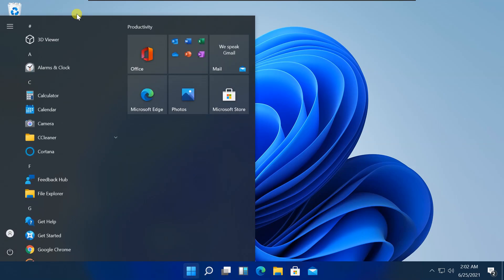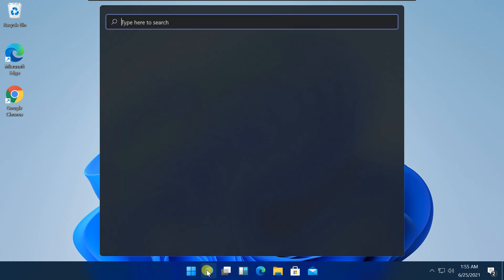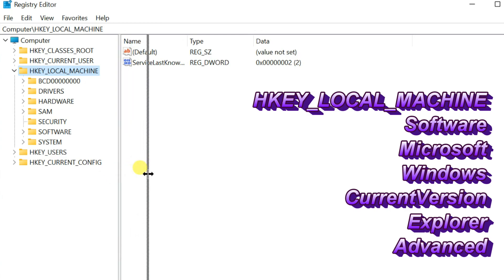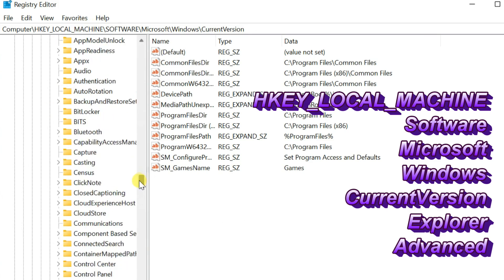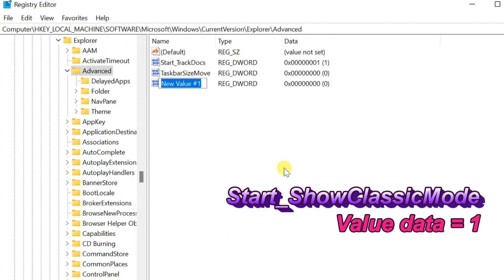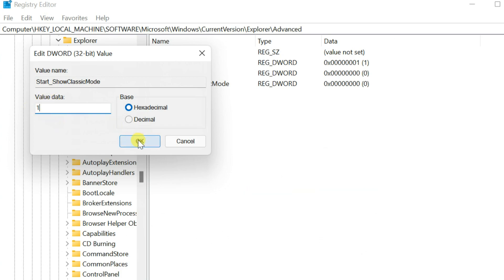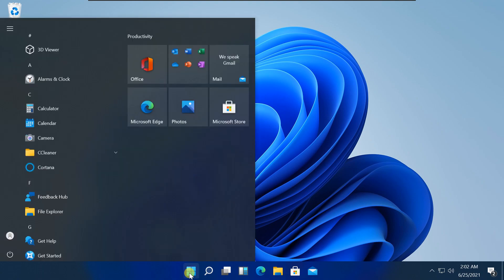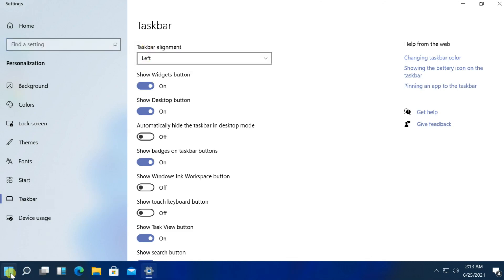How to Switch Back to the Windows 10 Start Menu in Windows 11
How to Switch Back to the Classic Windows 10 Start Menu in Windows 11
New change with Windows 11 is a redesigned Start menu with a floating centered UI.  if you are not a huge fan of the new Start menu in Windows 11, you have come to the right place. Simply follow the steps to get the old Windows 10 Start menu back in Windows 11.

Missing the good ol' Windows 10 Start Menu in Windows 11? You're not alone! In this tutorial, we'll show you how to switch back to the classic Windows 10 Start Menu on your Windows 11 PC. We understand that change can be challenging, and if you prefer the familiarity of the previous Start Menu, we've got you covered. We'll guide you through the step-by-step process, so you can enjoy the best of both worlds: the new Windows 11 features and the classic Start Menu you know and love. Say goodbye to the learning curve and welcome back your trusted Start Menu.

    Ease of use in Windows 11 with Windows 10 Start.